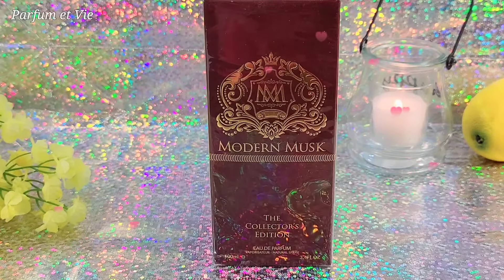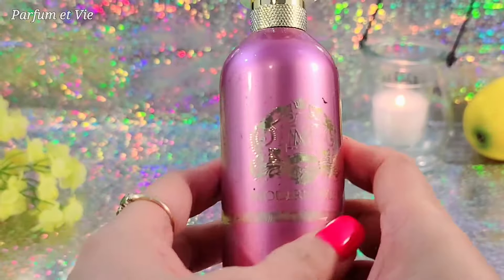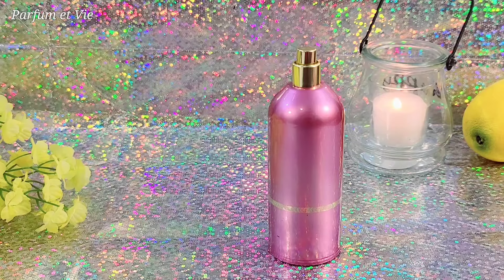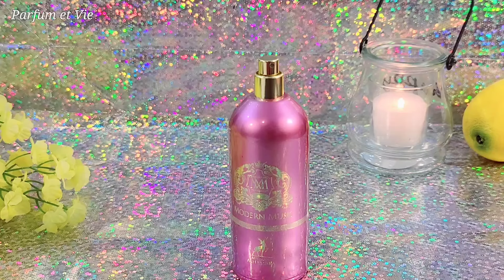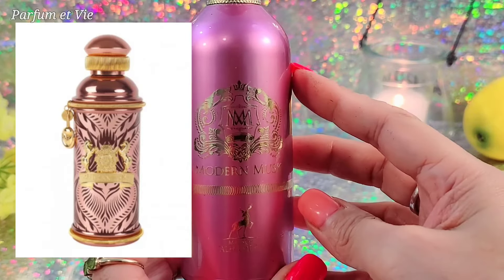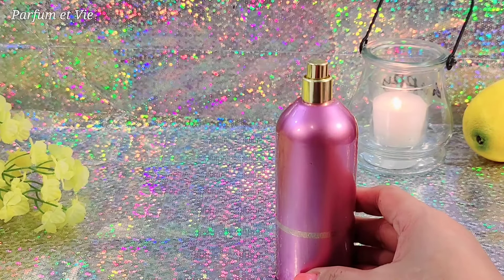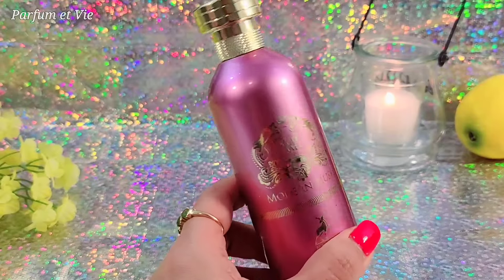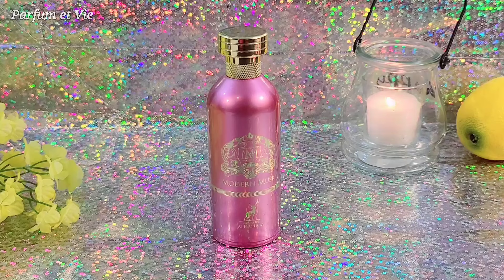🌹Maison Alhambra's *MODERN MUSK* Clone of Roses Musk? Fragrance Review